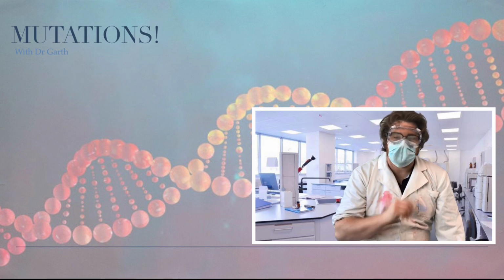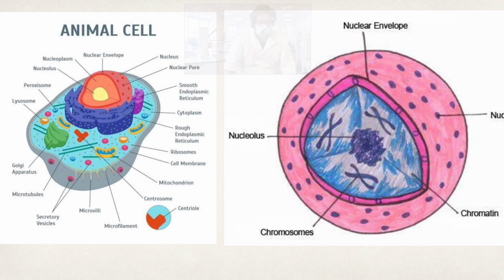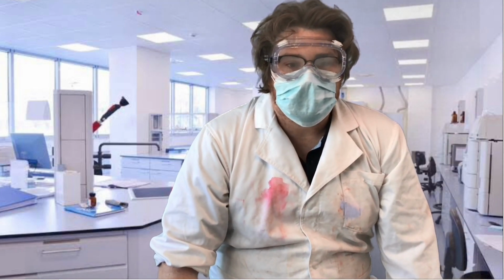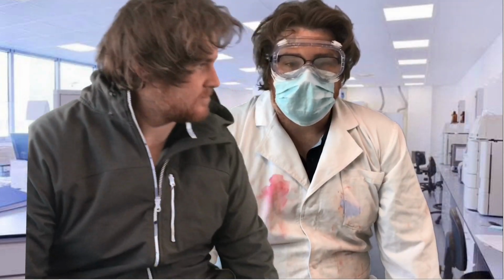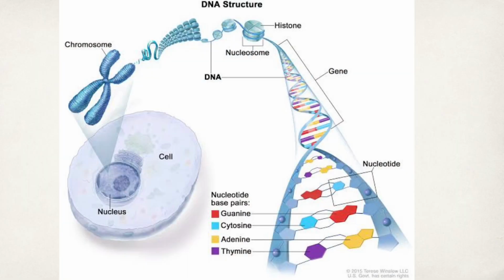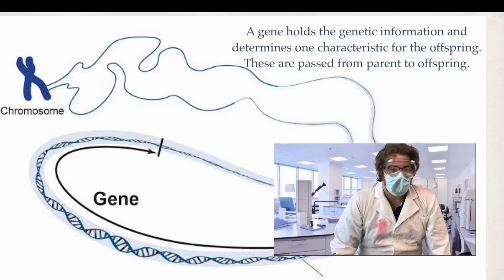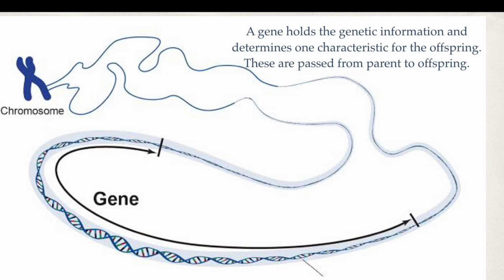Mutations with Dr Garth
Dr Garth gives a quick explanation of how mutations in DNA result in adaptations.